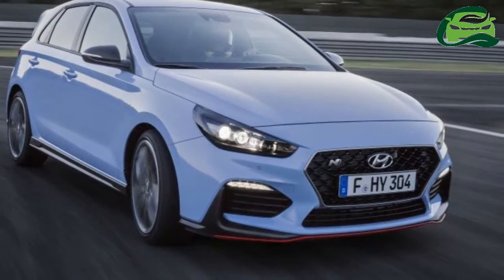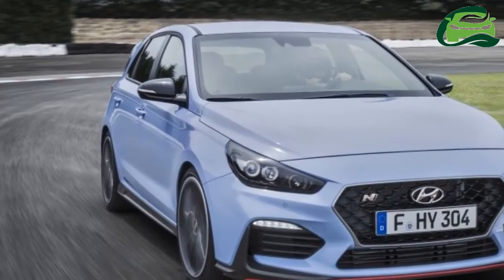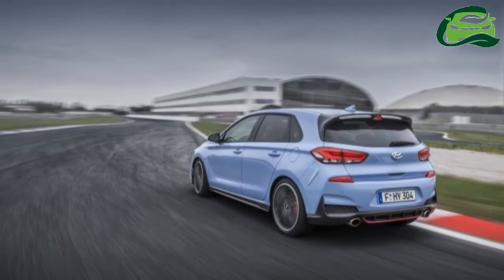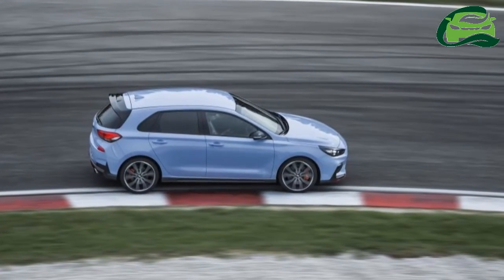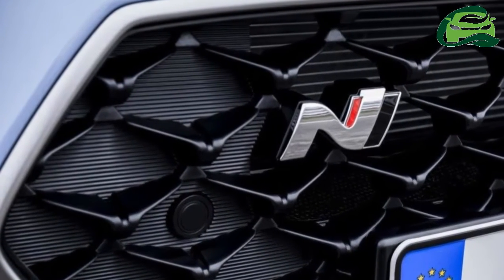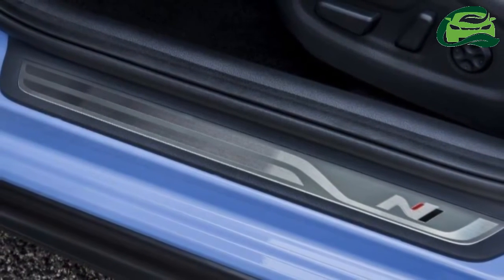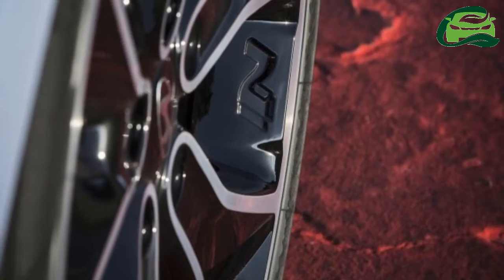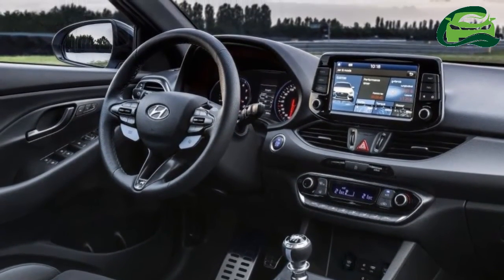Hyundai i30 N – 275 PS and 353 Nm, six speed manual